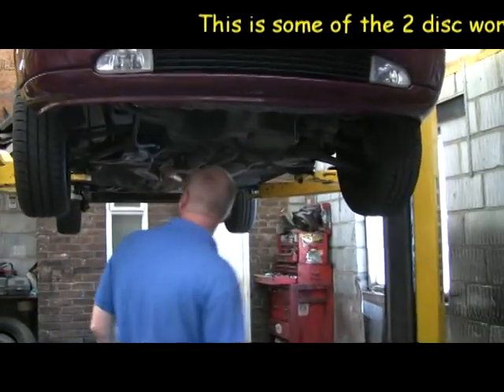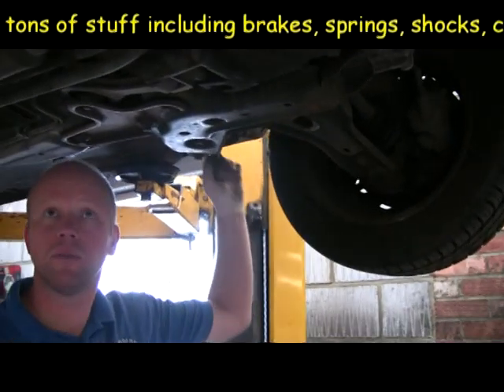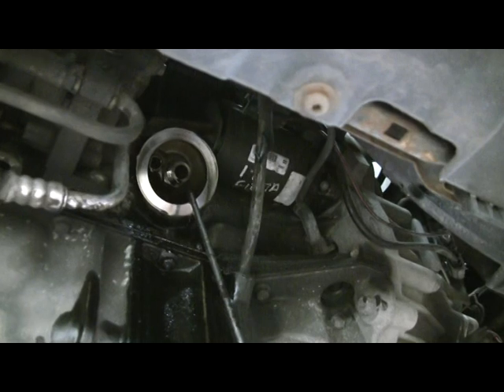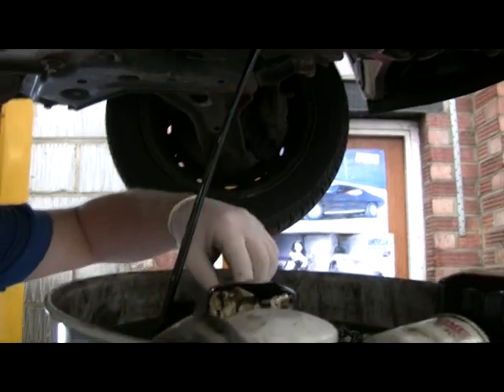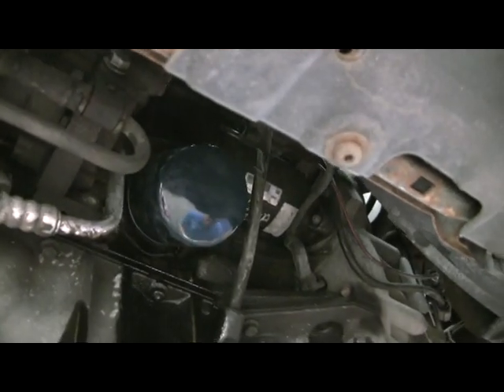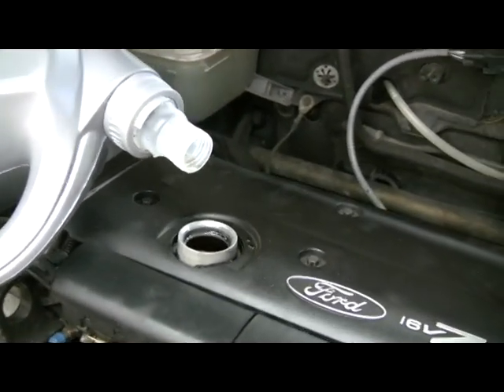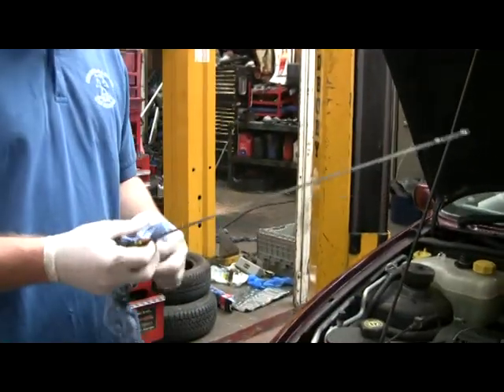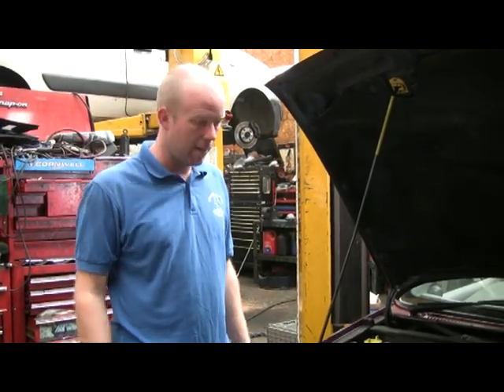ford zetec engine service how to change oil filter oil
More from the Ford Fiesta workshop manual dvd showing how to change everything from brake pads discs clutch calipers shoes wheelbearings Plugs and tons more check out my other clips and subscribe to my channel